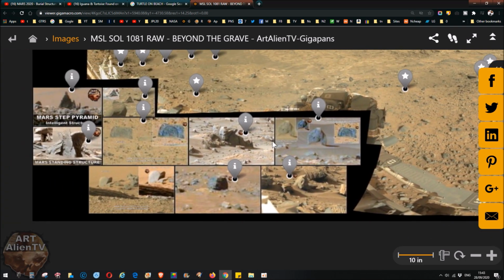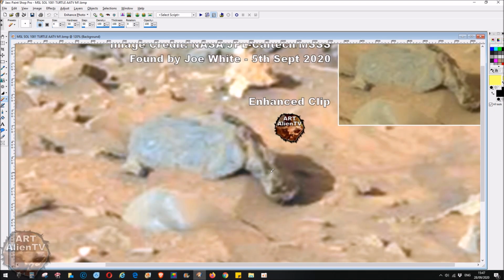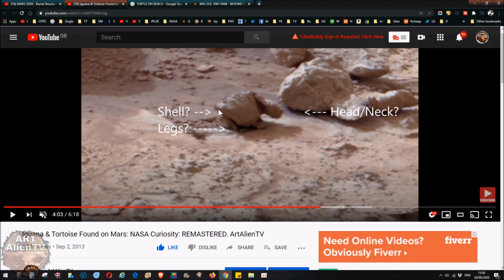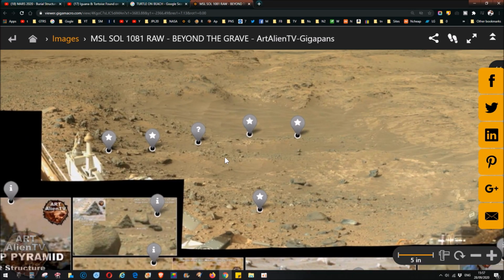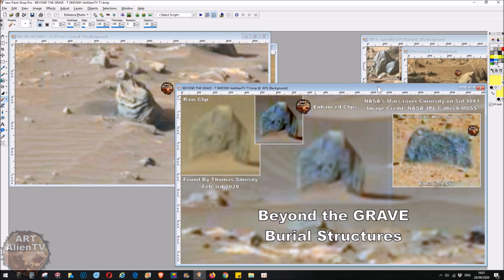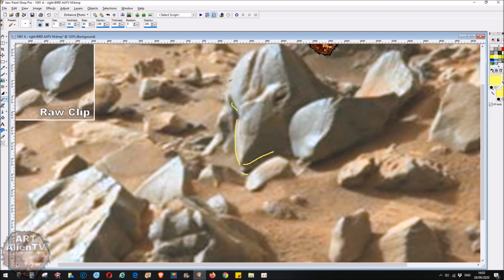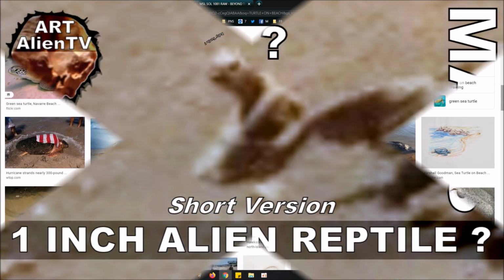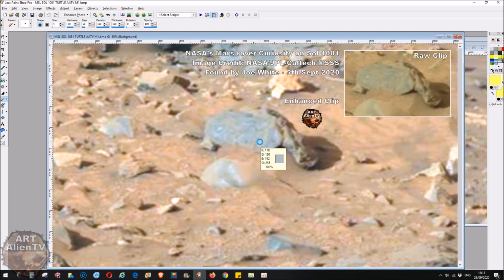Turtles found on MARS - Beyond the Grave / Burials - ArtAlienTV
A clear turtle on Mars. Also a hatchling one as well as a tortoise. Loads of things to see here including apes and other creatures. Even figurines, tombstones and graves.

First found by Joe White - ArtAlienTV in Sept 2020 and
published on YouTube first by ArtAlienTV - Sept 28th 2020

Past Heritage - ArtAlienTV 2020
A sufficiently advanced alien culture could live anywhere in our solar system with almost no restrictions from climate.
Simply by parking a well equipped ship with advanced life support systems, it would be possible to survive in almost any environment.
From the rings of Saturn to the frozen wastes of Antarctica there would be little to prevent this from being possible.
Our narrow conceptions and imagination are the only thing preventing us from officially announcing intelligent alien life.
I have already shown this life on both Mars and our Moon with little difficulty by just using dogged determination, common sense and above all, open mindedness.
I find it incredulous that more people have not done the same.
Evidence for alien life is bountiful in our space images of certain areas as I have demonstrated many times in recent years.
Perhaps this shows the severe lack of care that our human species has for the unknown unless there is a direct threat to our rather immature and frivolous war like society.
I am absolutely sure that the powers that be are aware of a certain presence but pretend to ignore it. So as to not reveal our inability to respond to what is likely to be vastly superior technology.
Luckily for us, this local presence is a lot less violent and impulsive than us intellectually primitive and blissfully ignorant Earth humans and are probably sparing us due to a closely linked past heritage.